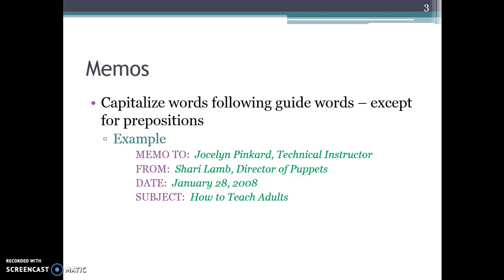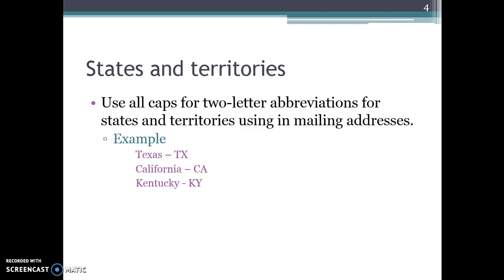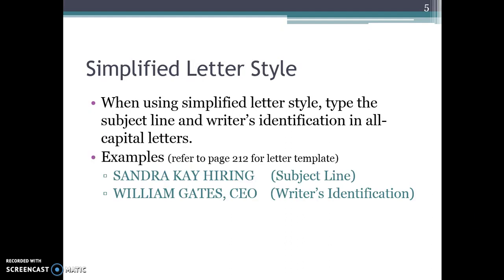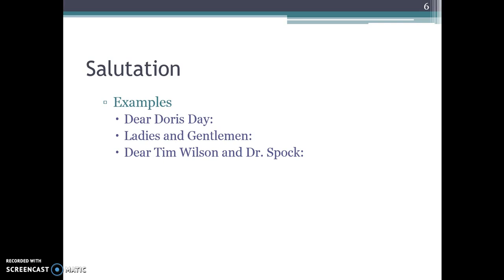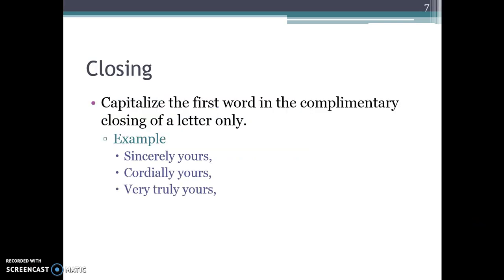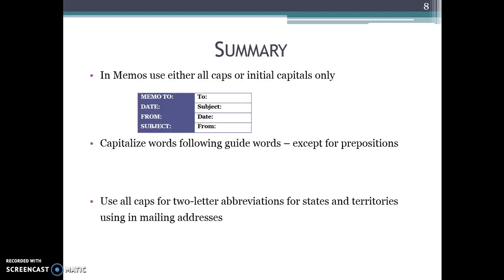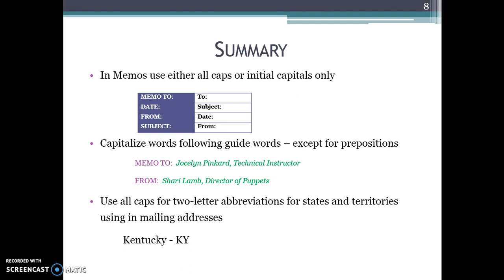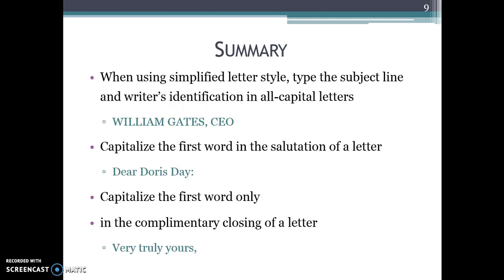Proof Chapter 3-3 Capitalization Rules Letters & Memos